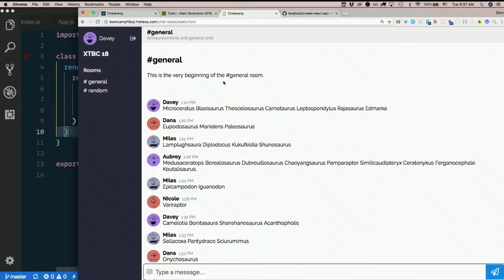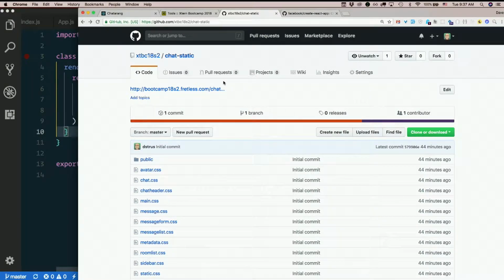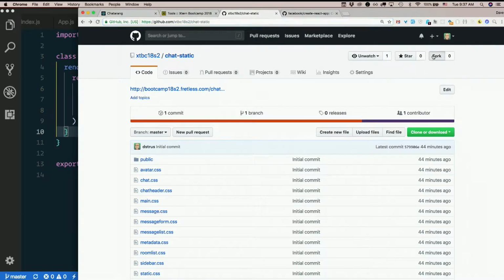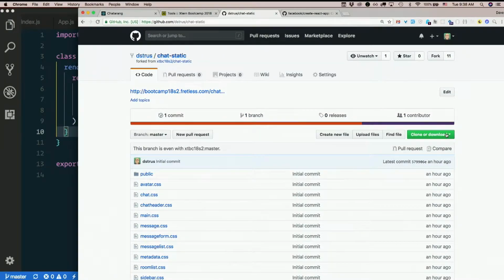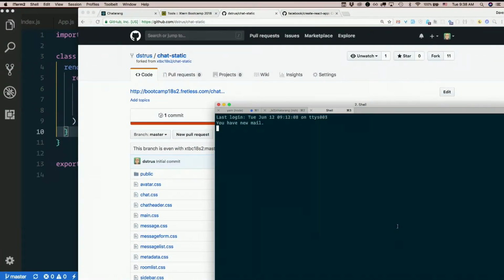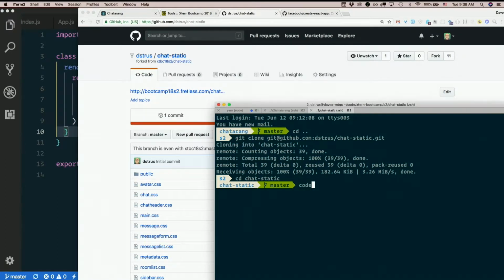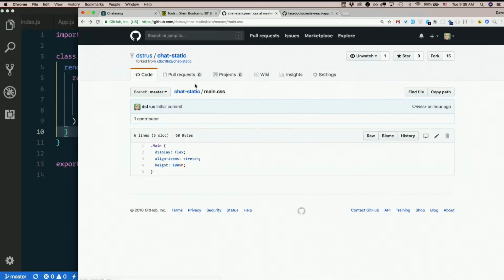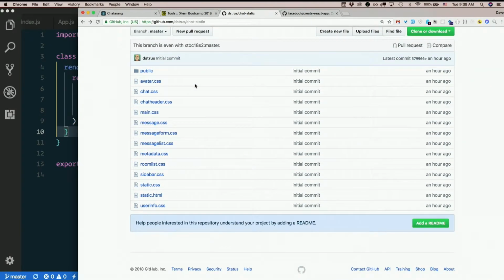Day 6 - Morning, part 6: Cloning the static project - XTBC 2018 Session 2